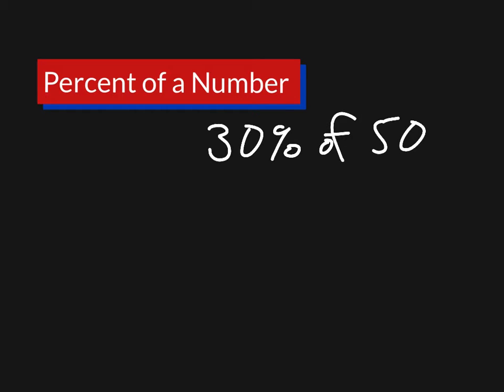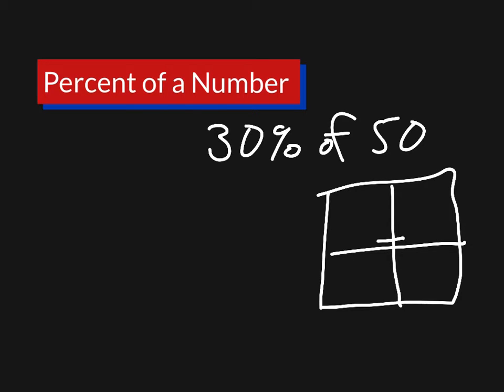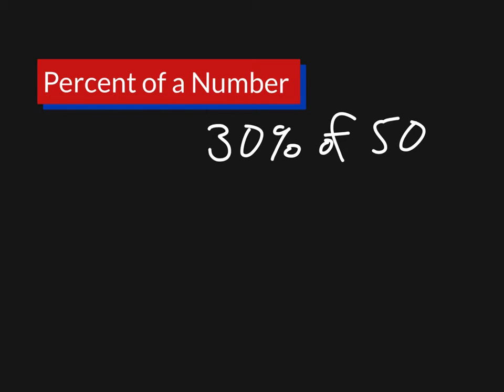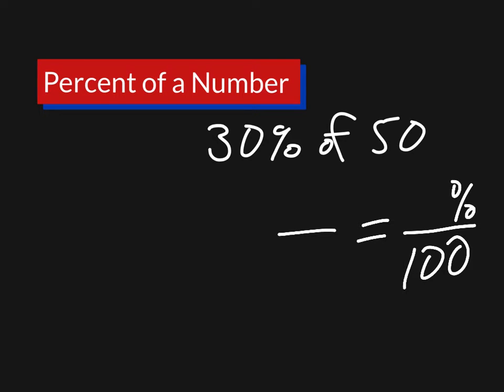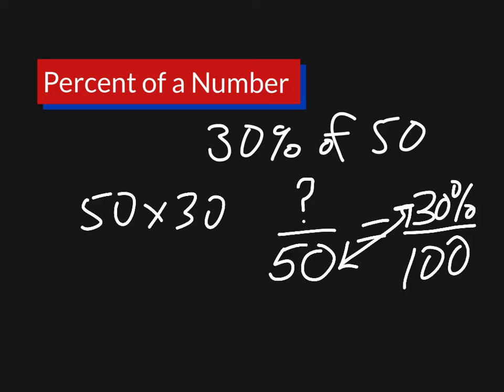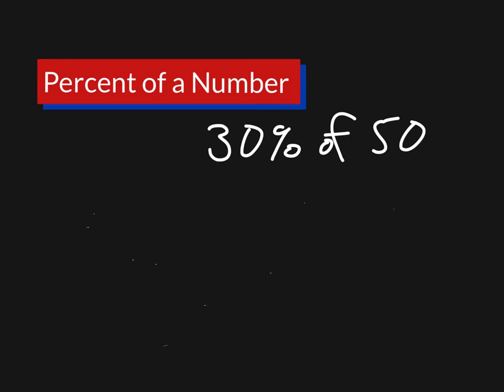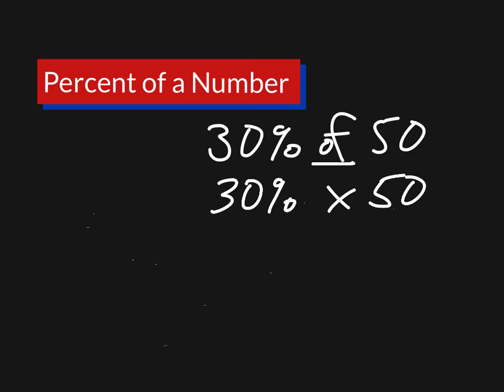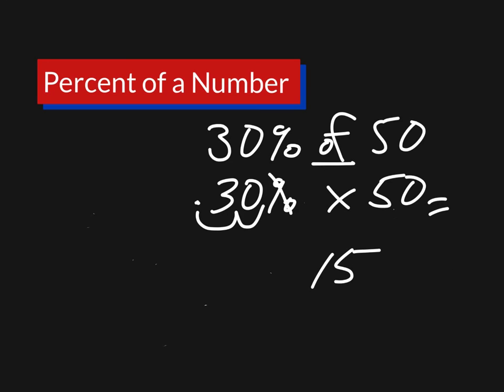Percent of a Number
How to find a percent of a number as part of an online trades MATH1208 course from NBCC.